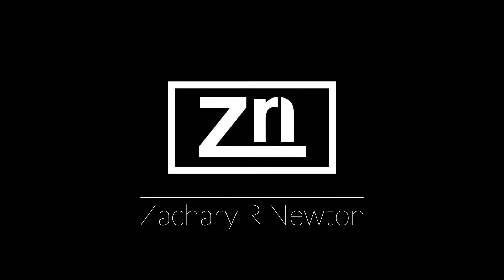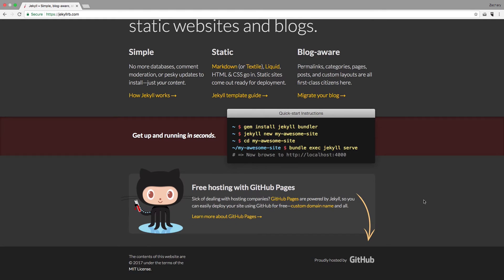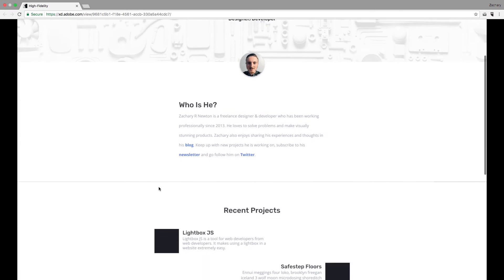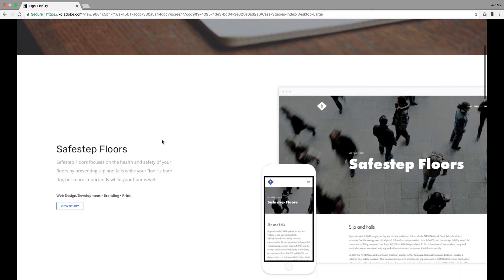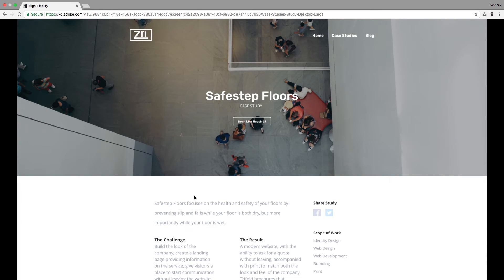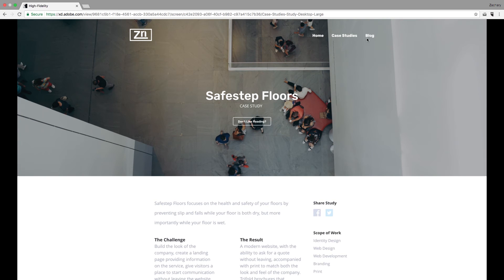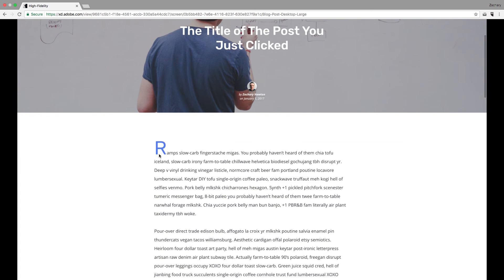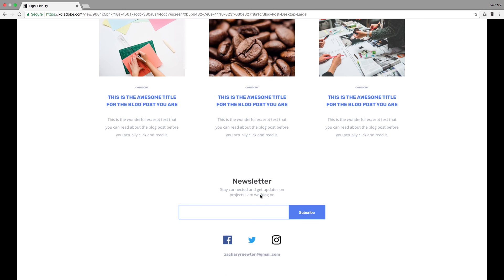Introduction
Introduction to the series: How to Build a Website Using Jekyll

MY GEAR

Camera A
Camera B
Audio Interface
Mic Stand